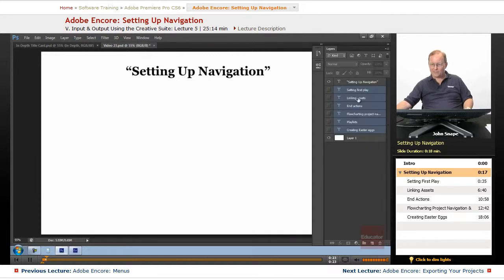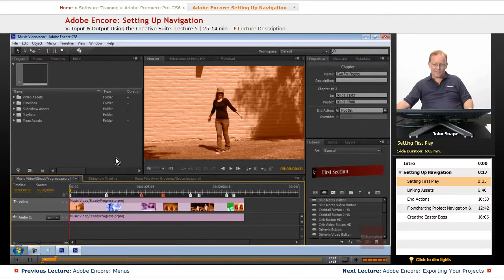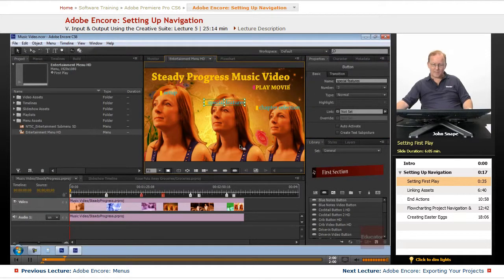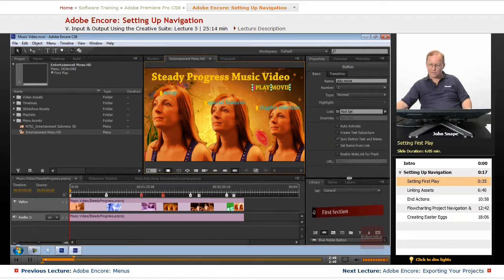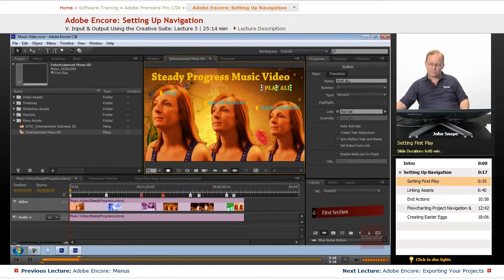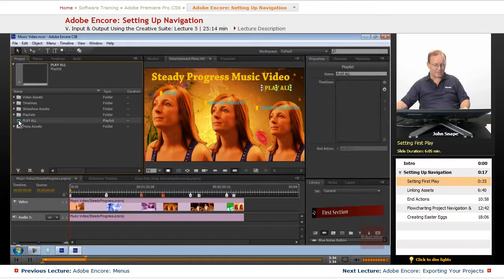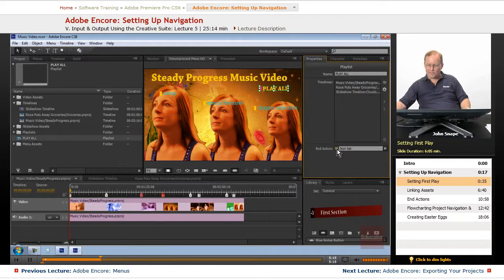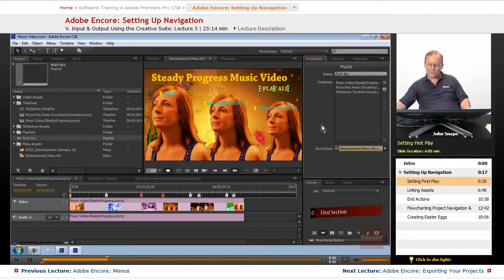"Adobe Encore: Setting Up Navigation" | Adobe Premiere Pro CS6 with Educator.com